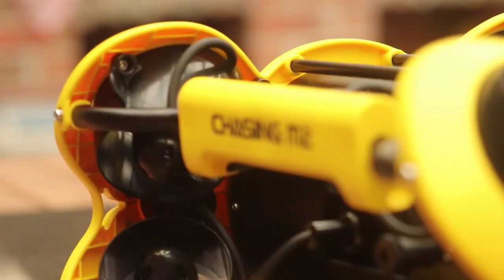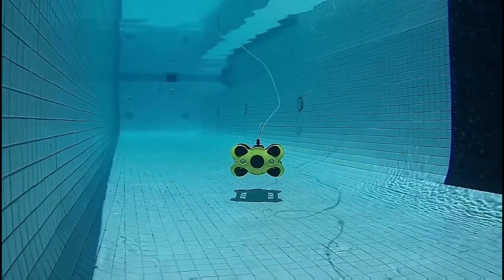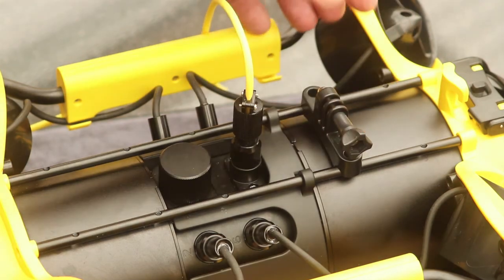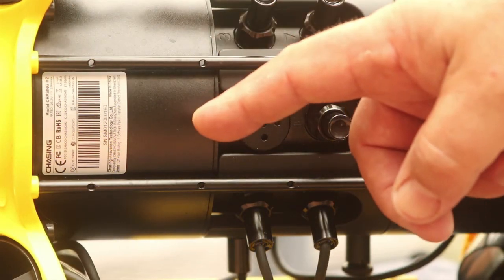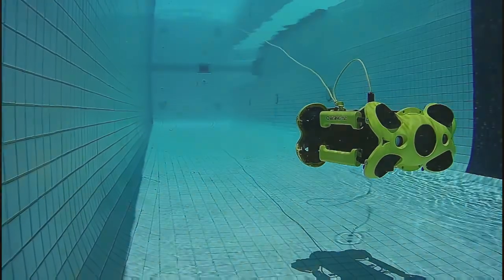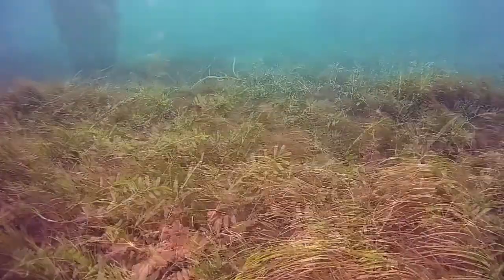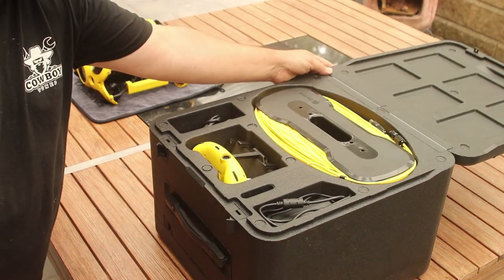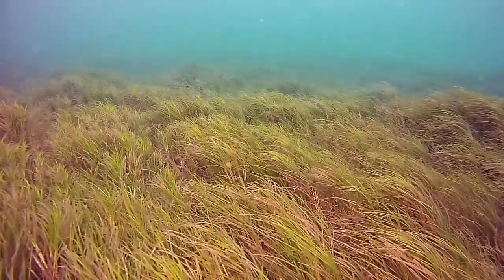Time to Dive right in! - Checking out the Chasing M2 Submersible ROV!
The M2 is an agile, and and affordable ROV that is suitable for a range of applications. I recently had the opportunity to evaluate and try out the M2 thanks to EE Group.

A Sony 4K sensor, vectored thrust, ability to grab and release objects and dive capability to 100m makes it well worth checking out.

This unit would work equally well for industrial inspection work and recreational underwater videography. Easy to setup and deploy, with great capabilities for the price point.